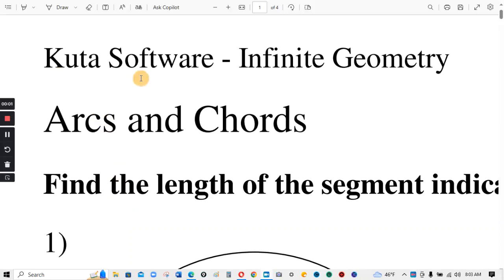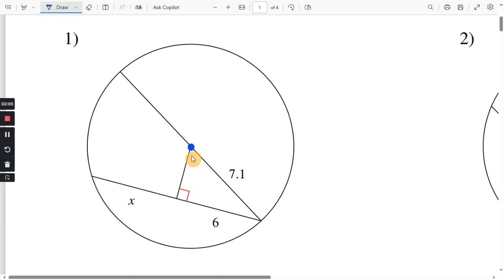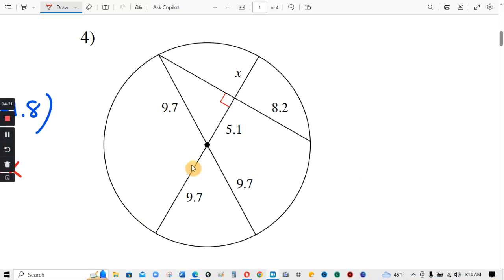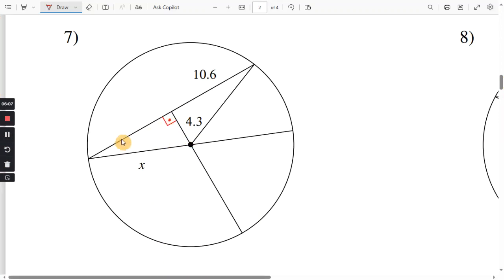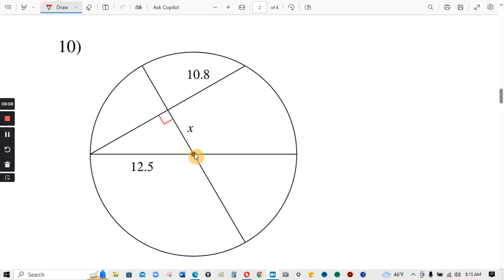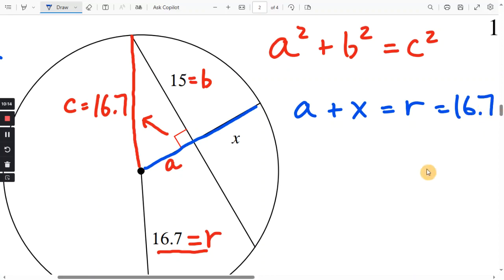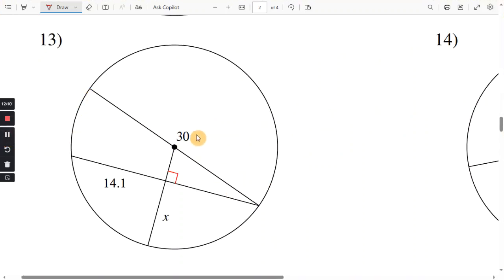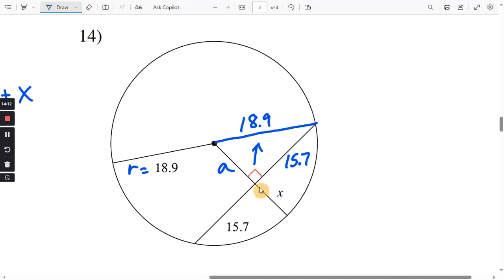Arcs & Chords : Kuta Software WS (hints only)